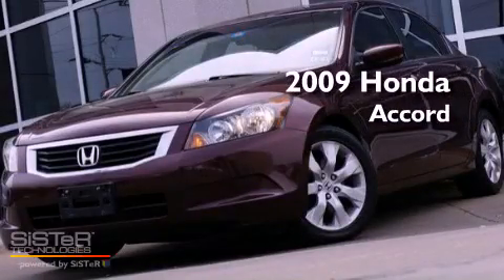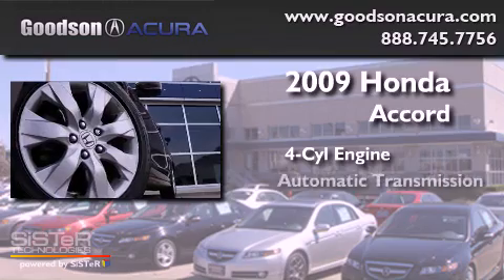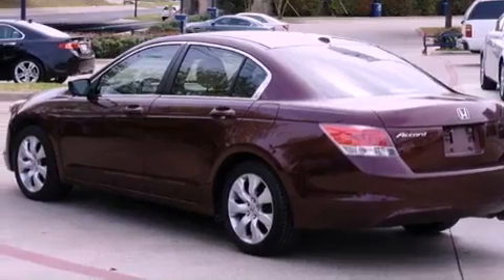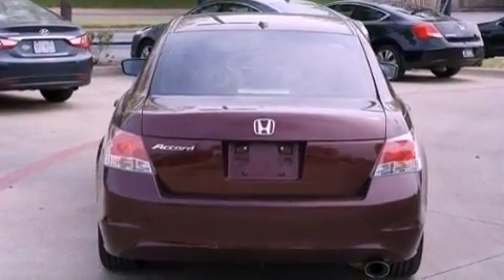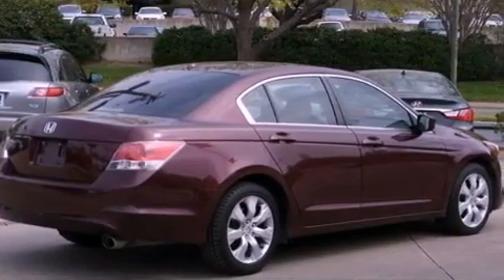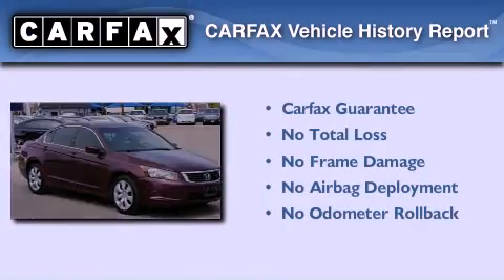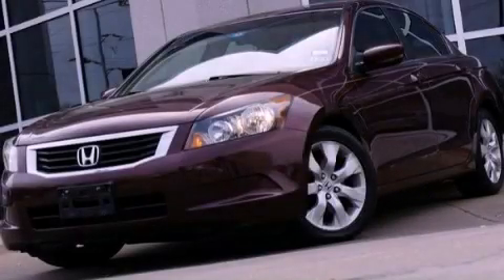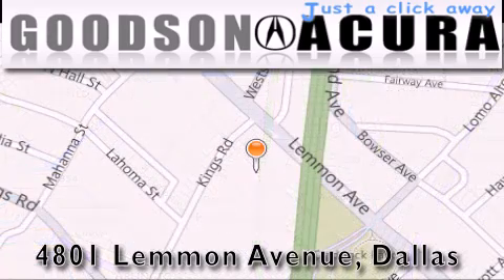2009 Honda Accord Dallas TX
Year : 2009
 Make : Honda
 Model : Accord
 Engine : 4 Cyl - 2.40
 Trans . : Automatic
 Exterior : Basque Red Pearl
 Miles : 77,735
 Interior : Ivory
 Stock : 9A015315

 2009 Honda Accord Dallas TX